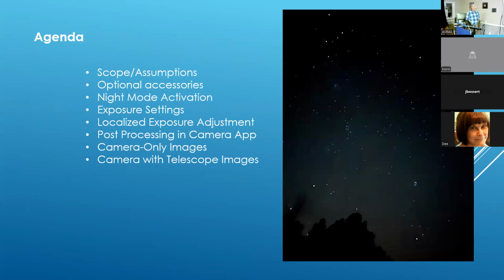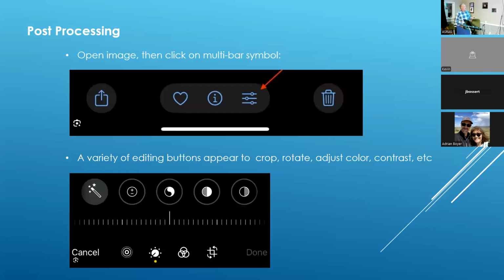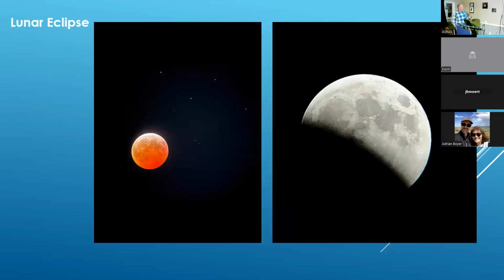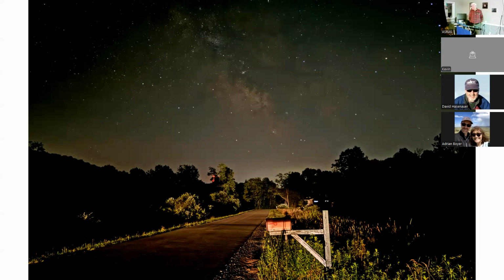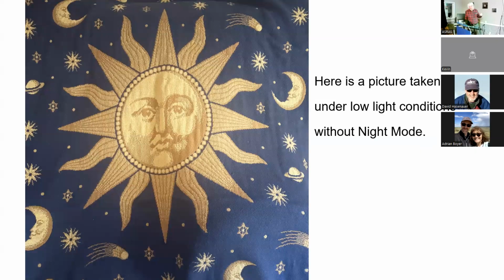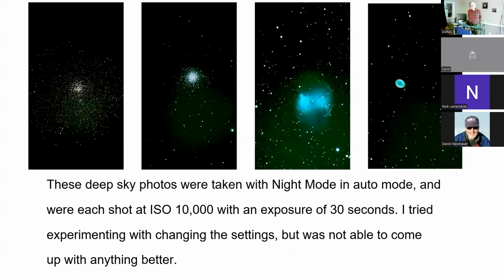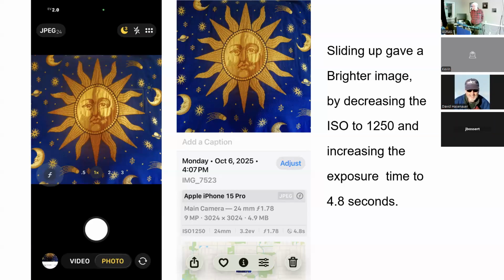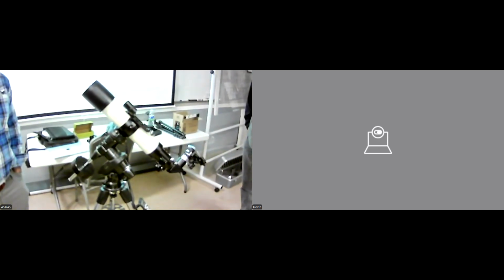Astronomy Forum October 22 2025 Smartphone Astrophotography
Astronomy Forum October 22, 2025
DIY Smartphone Astrophotography